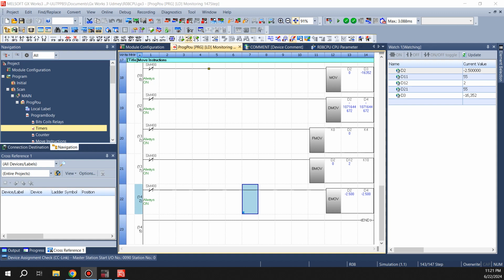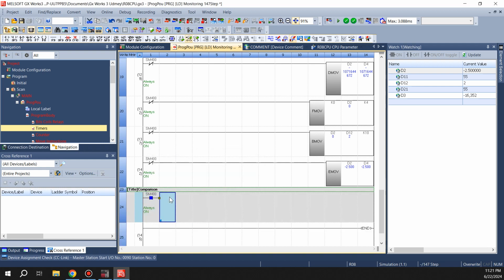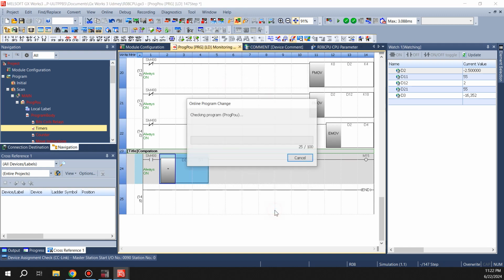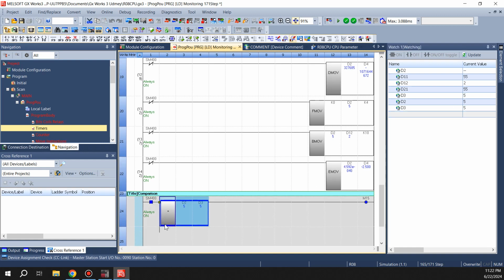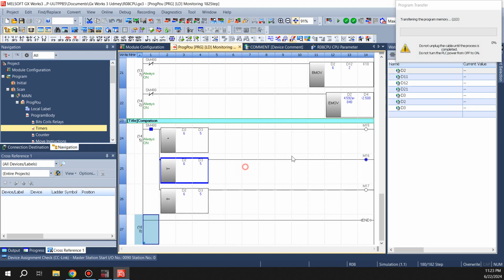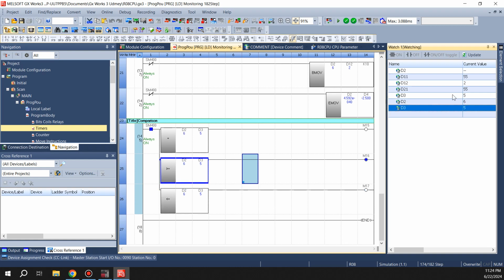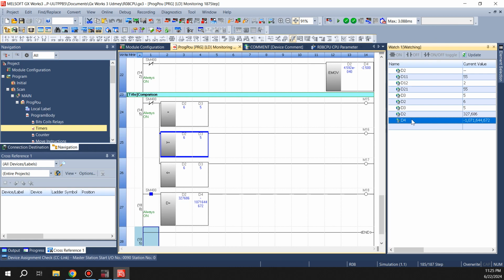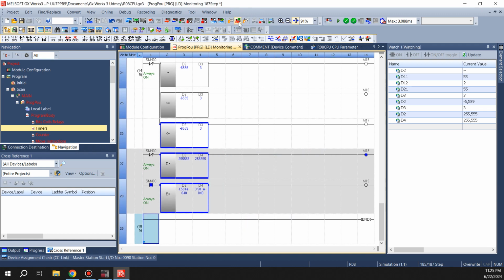Mitsubishi Gx Works 3 - Comparisons EQ GRT LES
Welcome to our Mitsubishi GX Works 3 expert-level tutorial! In this video, we'll dive deep into the advanced features of GX Works 3, Mitsubishi's powerful PLC programming software. Whether you're looking to optimize your workflows, master complex programming techniques, or unlock the full potential of GX Works 3, this tutorial has you covered.

🔧 What You'll Learn:

Advanced Programming Techniques: Master structured text, function blocks, and advanced ladder logic.
Efficient Project Organization: Learn how to organize large projects, manage multiple devices, and optimize your code structure.
Communication Setup: Step-by-step guide for setting up Ethernet, CC-Link, and other industrial networks.
Troubleshooting & Debugging: How to use diagnostic tools, trace functions, and advanced monitoring for better performance.
Optimization Tips: Boost the efficiency of your PLC programs with advanced control and memory management techniques.
Perfect for experienced engineers and programmers looking to take their GX Works 3 skills to the next level. By the end of this video, you'll have the expertise to work with complex automation systems and solve real-world control challenges.